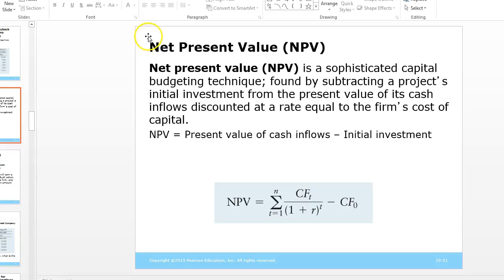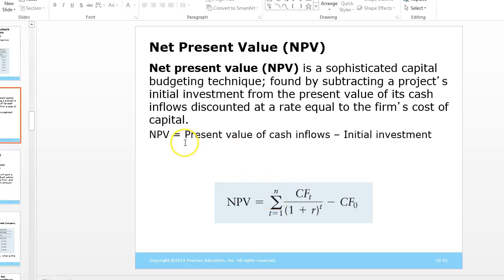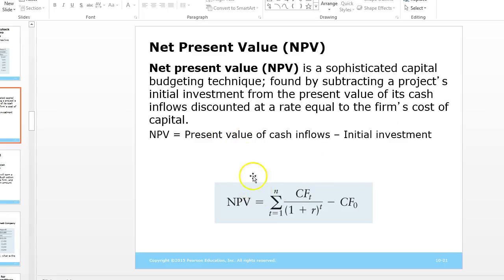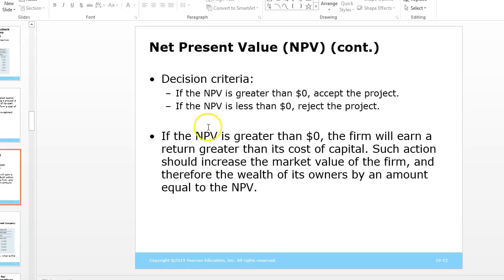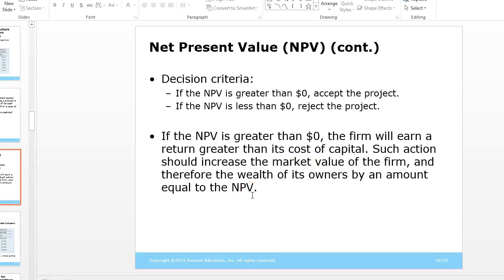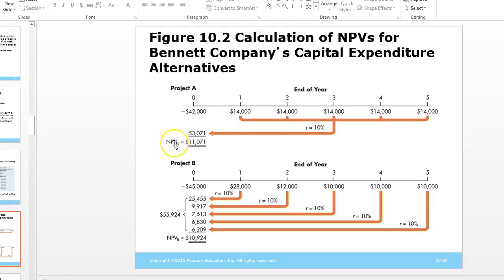npv review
Description